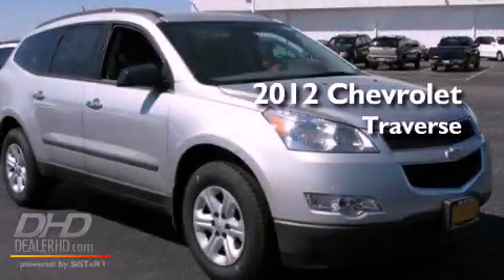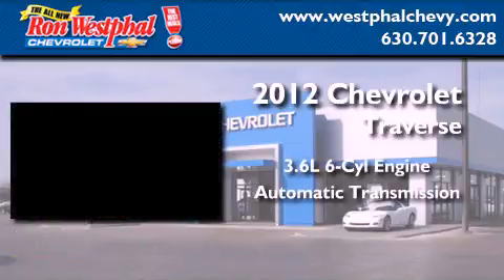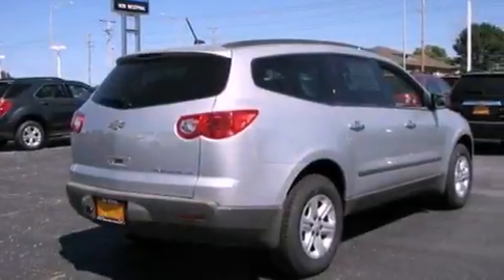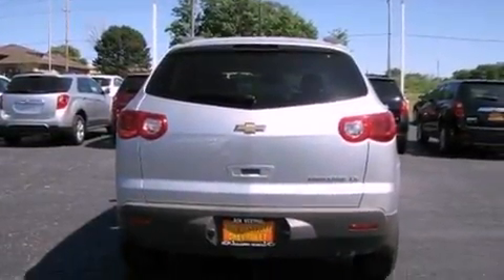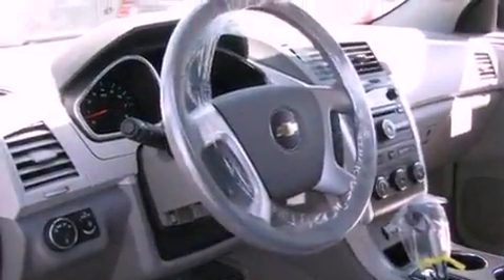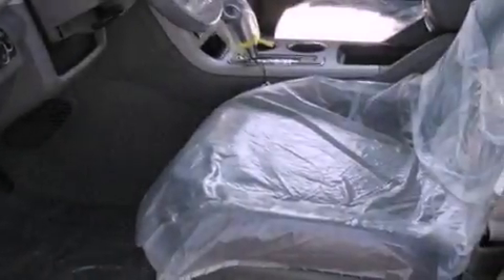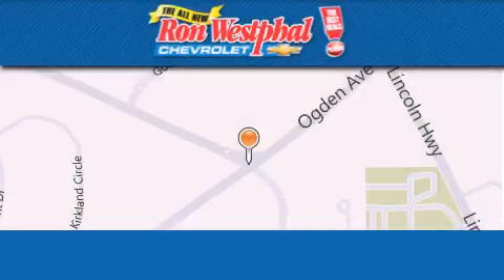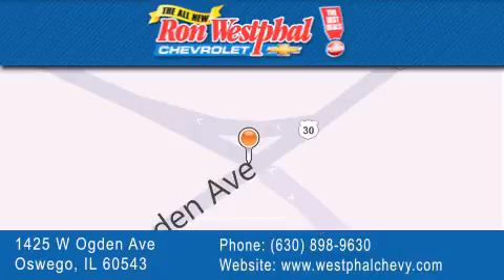2012 Chevrolet Traverse Oswego IL 60543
Year : 2012
 Make : Chevrolet
 Model : Traverse
 Engine : 3.6L
 Trans . : Automatic
 Exterior : Silver Ice Metallic
 Miles : 3
 Interior : 83C/DARK GRAY
 Stock : N22321

 2012 Chevrolet Traverse Oswego IL